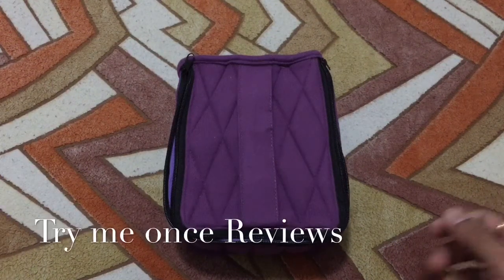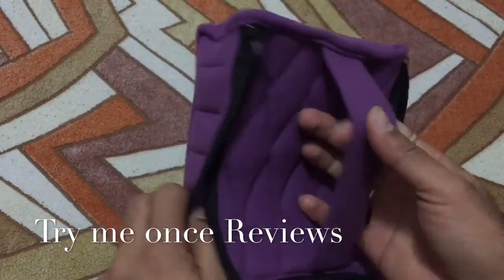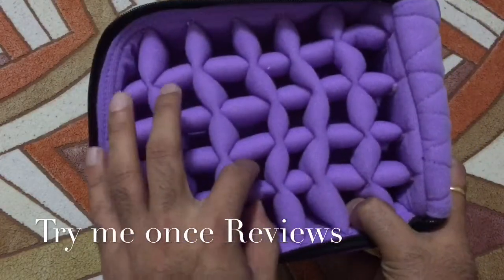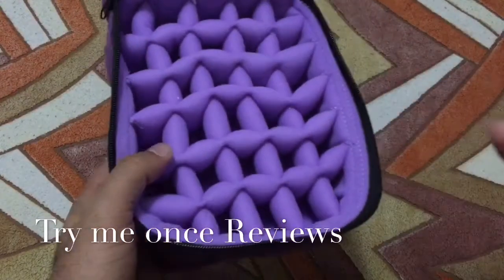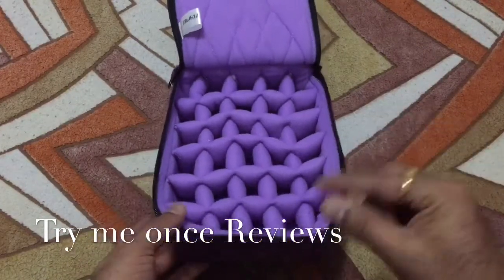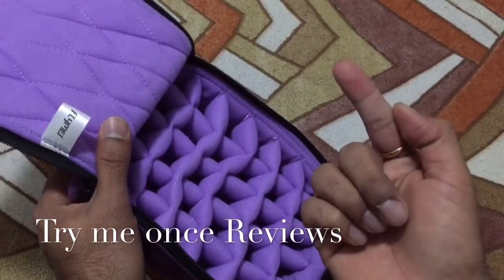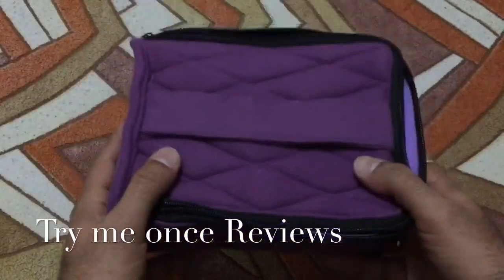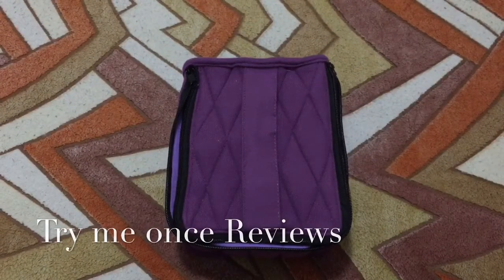FLYMEI 30-Bottle Essential Oil Carrying Case - Review | Try me Once Reviews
🎥 Video Review : first impressions 🎥

📍 If you still decide to read ahead, this is what I have to say about this :

📋 Actual usage experience 📋 I happen to have about 8 to 10 essential oil bottles and broke a couple as well since for some reason the bottles are usually really fragile. This comes as a good solution to resolve the problem, 8 weeks and going on without any problems!

🌟 double zipper top
🌟 very huge padding which allows bottles to be safe even if they are kept in subsequent compartments.
🔃 you would actually need a way to label the bottle caps to find what you are looking for. I never thought that could be a problem.
🌟 keeps essential oils safe, which is the intended use and delivers on it.

B015PS2B1C

📣 Final Recommendation : 🎥 video review 🎥 effective storage case for costly essential oil bottles!